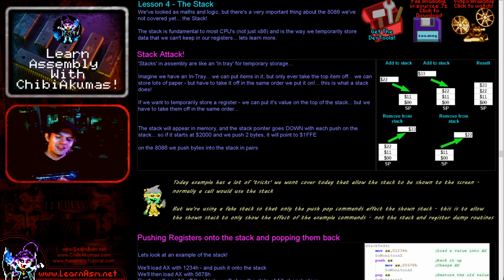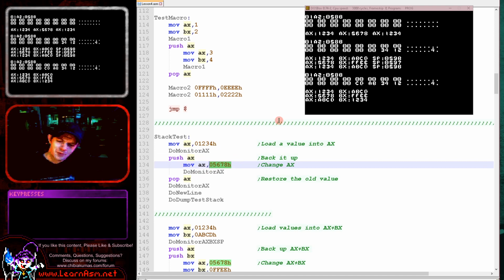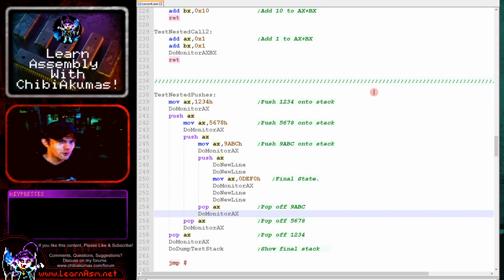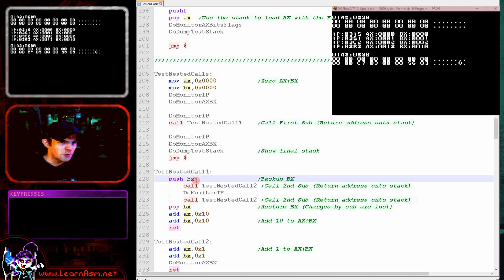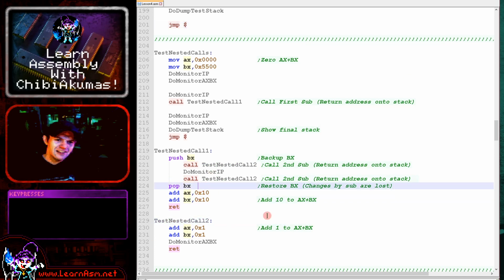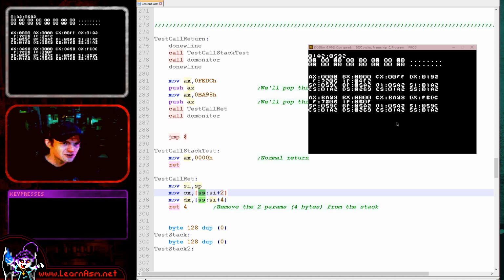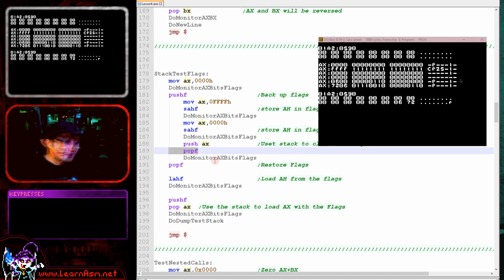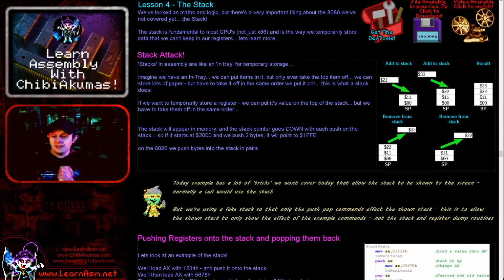x86 / 8086 Assembly Tutorial - Lesson 4 - The Stack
We've looked as maths and logic, but there's a very important thing about the 8086 we've not covered yet... the Stack!
The stack is fundamental to most CPU's (not just x86) and is the way we temporarily store data that we can't keep in our registers... lets learn more.